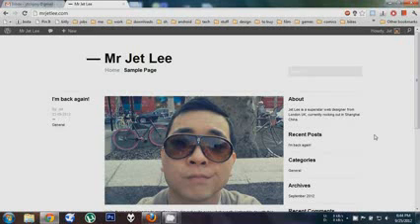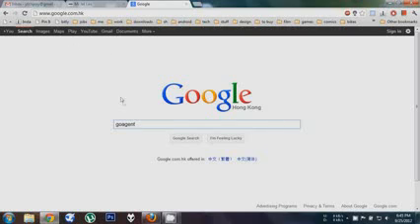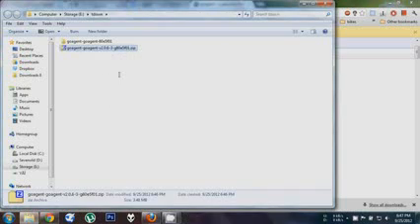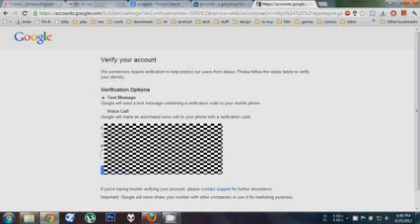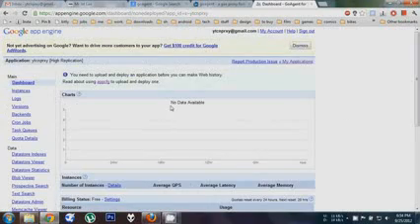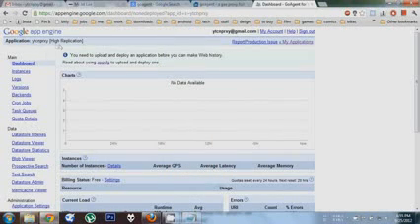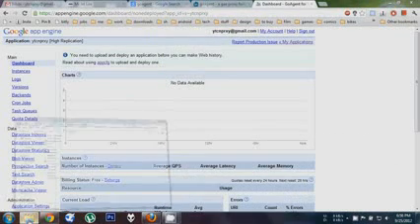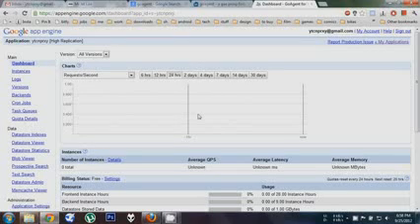Get a free Proxy VPN How to access Facebook from China)